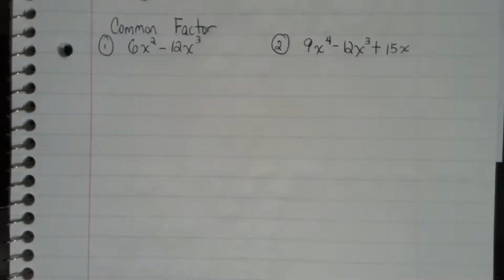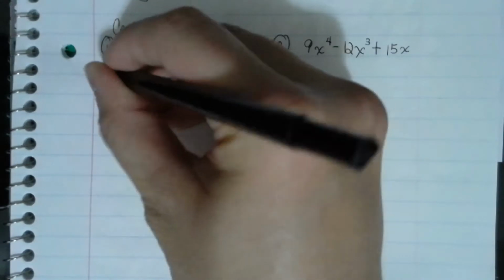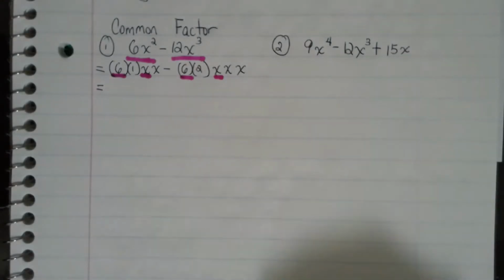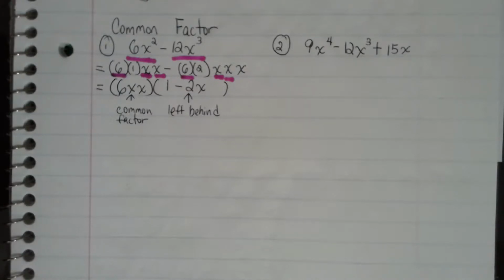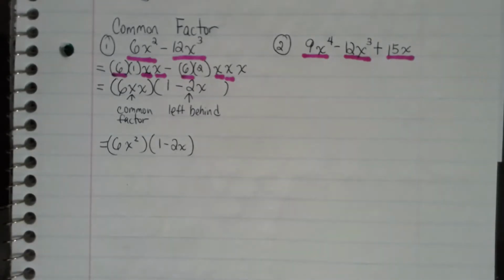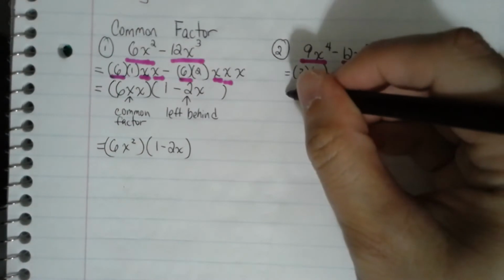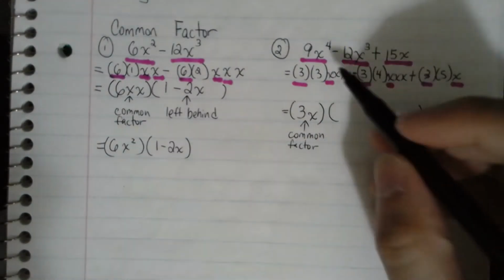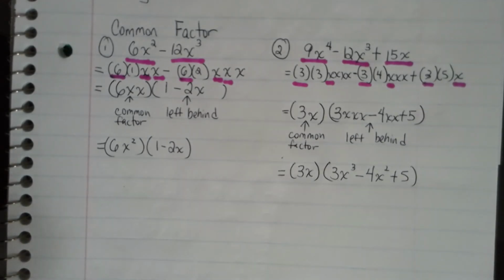Factoring through common factor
This tutorial video teaches how to factor through the technique of common factor